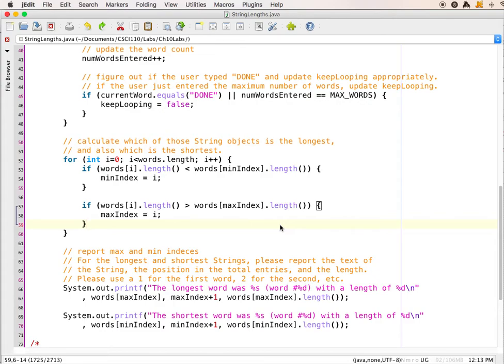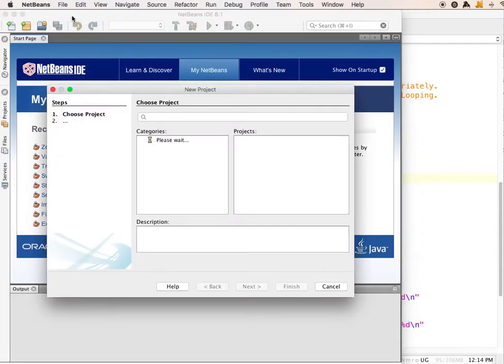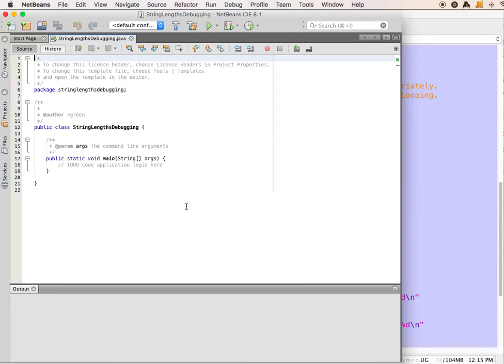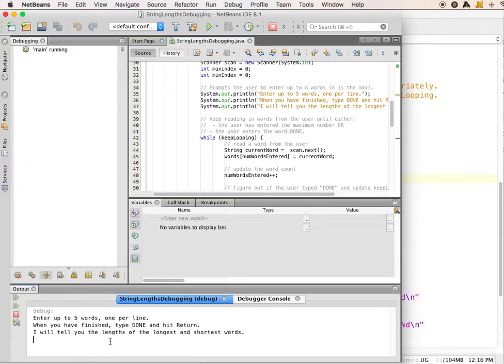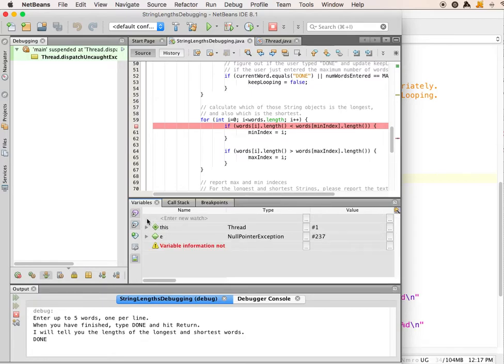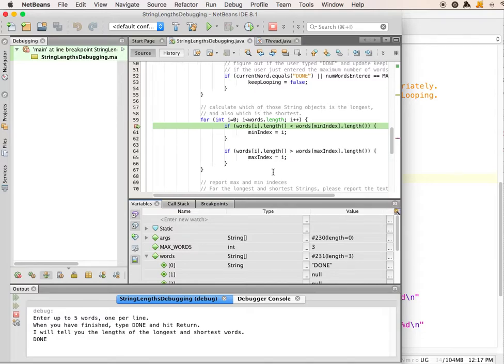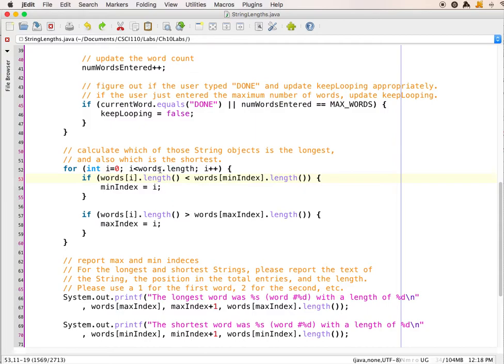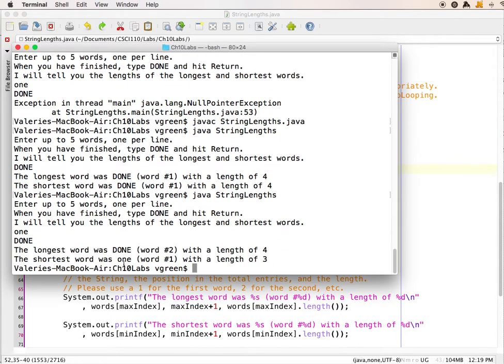Lab 10, Part #6: Using NetBeans for a NullPointerException